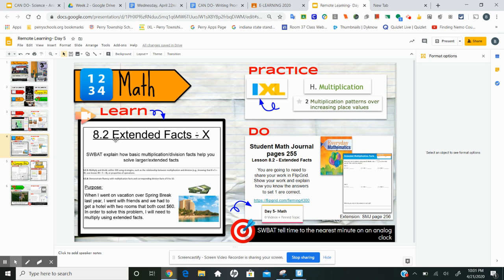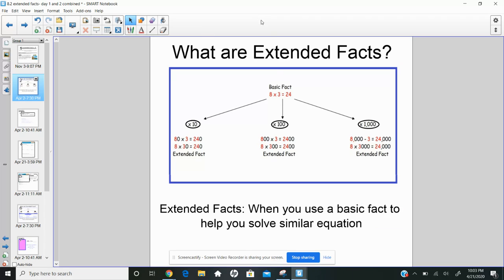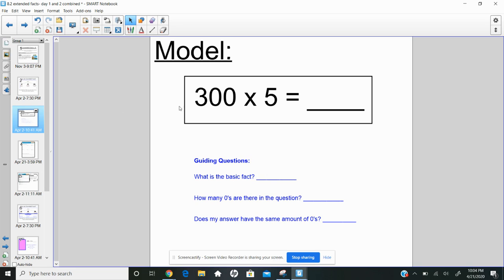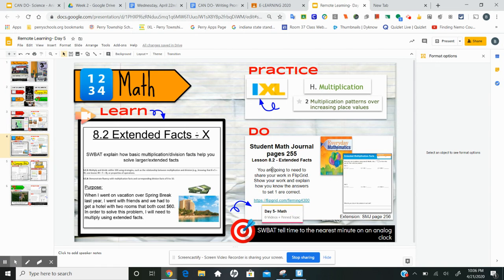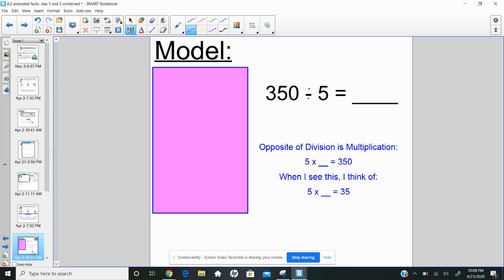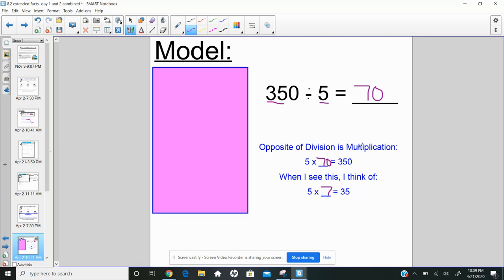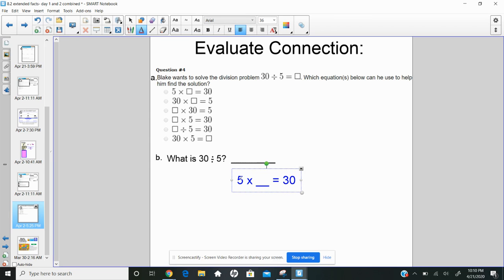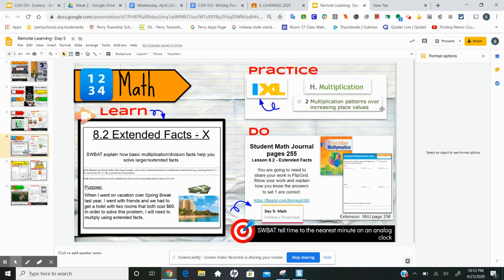Day 5- 8.2 Extended Facts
Extended multiplication/division facts